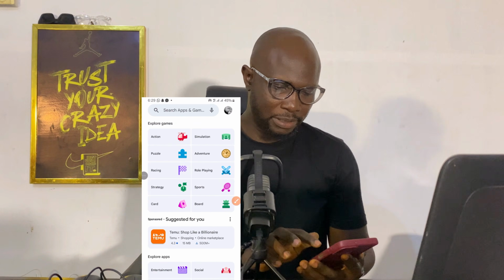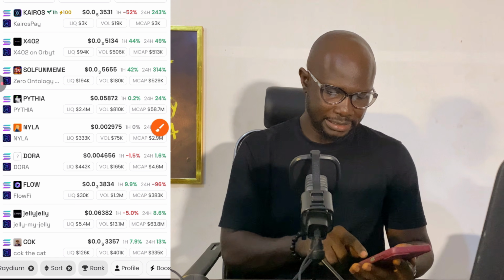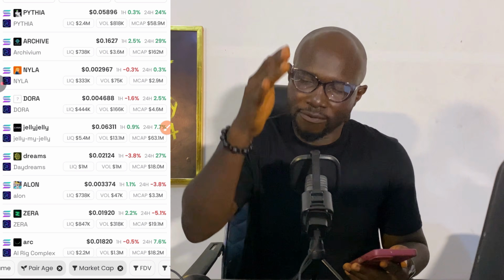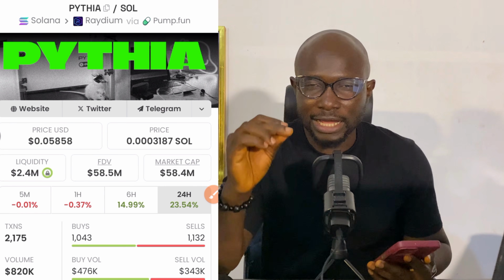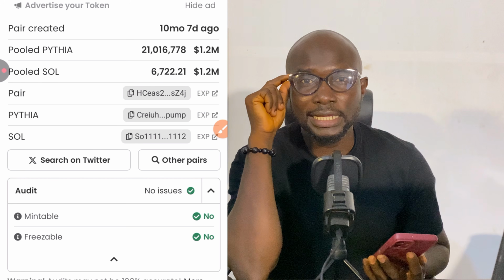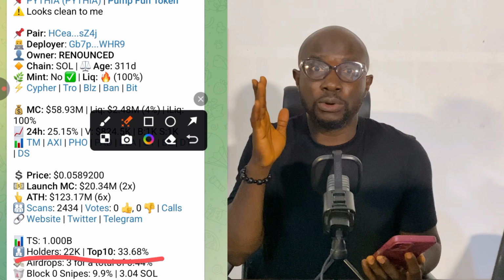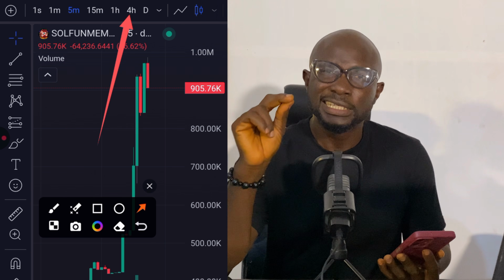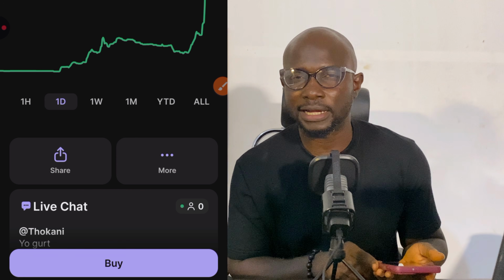Meme Coin Trading | How To Find Meme Coins Early & Trade Safely Using DexScreener & Phantom Wallet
Are you tired of missing the next big meme coin?
In this video, Sheyi Dairo walks you through a step-by-step, beginner-friendly strategy on how to find meme coins early and trade them safely using DexScreener and Phantom Wallet on the Solana blockchain.

You’ll learn:
- How to filter coins with real potential (not just hype)
- The safest way to avoid rug pulls and scams
- How to read DexScreener data properly (market cap, liquidity, pair age, and holders)
- How to spot bullish candlestick patterns for perfect entries
- A simple compounding method to grow small capital steadily

This video is not about “get-rich-quick” tricks — it’s about understanding safe, consistent trading through education and discipline. Whether you’re a complete beginner or an active trader, this guide will help you trade smarter, not harder.

👉 Watch till the end to learn how to use the same tools and filters I use to identify profitable meme coins before they pump.

Use these links🔗 to Create A Crypto Account 👇👇👇

101949)

🔗 GATE io: Sign-Up Here:

kpe2a)

meme coin trading
how to find meme coins early
meme coin trading for beginners
how to trade meme coins safely
DexScreener tutorial
Phantom wallet setup
Solana meme coin strategy
safe meme coin trading
how to avoid rug pulls
find meme coins before they pump
trading meme coins on Solana
bullish engulfing candlestick
crypto trading tutorial
how to identify good meme coins
verify meme coins safely
best meme coin strategy 2025
Phantom wallet guide
Solana trading for beginners
meme coin analysis
Sheyi Dairo crypto